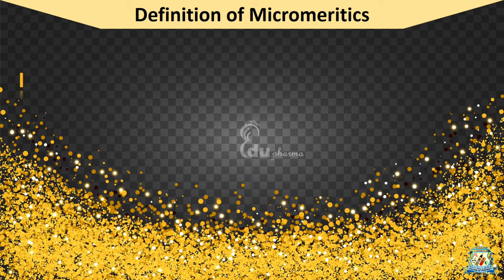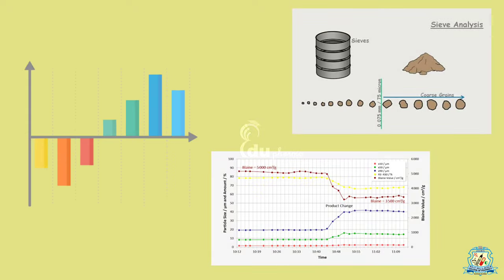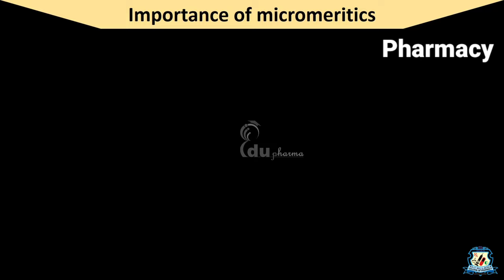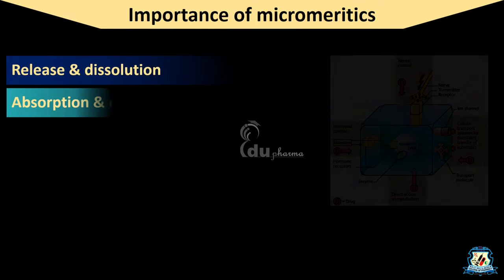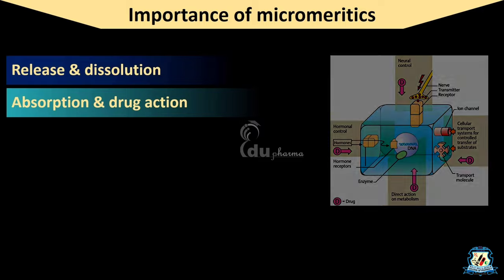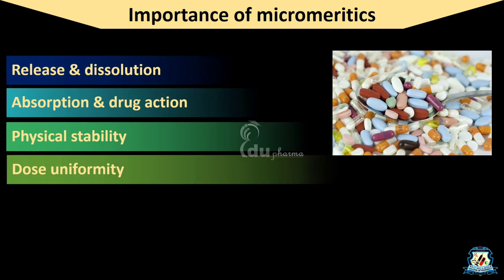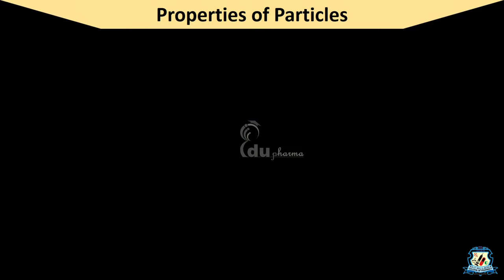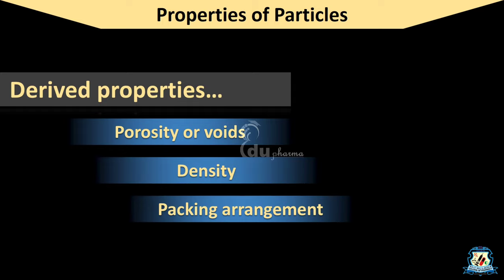Micromeritics introduction | Physical Pharmaceutics | Pharmacy Lecture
This is about Micromeritics: science and technology of small particles.

content include; Definition, Importance of micromeritics, and types of particle properties.

it is helpful to the students of Science, Pharmacy, and engineering. _

Hi, I am Khalifa M Asif, Welcome to channel Edu Pharmacy.

If You are Pharmacy Student or teacher, If you are looking for professional, High-Quality, Well explained pharmacy Educational content Videos, you are at the Right Place. Here you can watch Pharma videos in both English as well as the Hindi Language.

You will have Experimental and Theory knowledge about Pharmacy explained with animation and best Graphics, Practice MCQs for GPAT or NIPER.